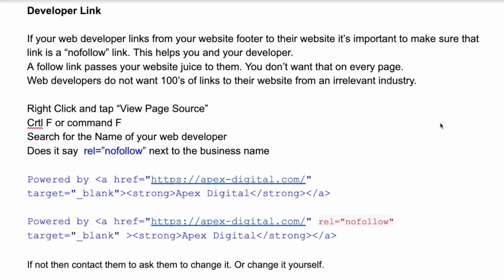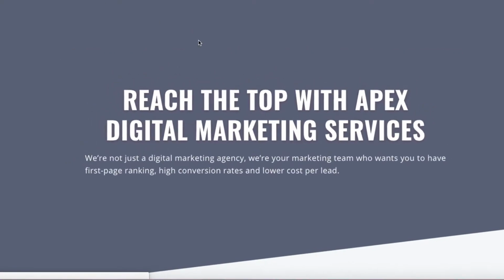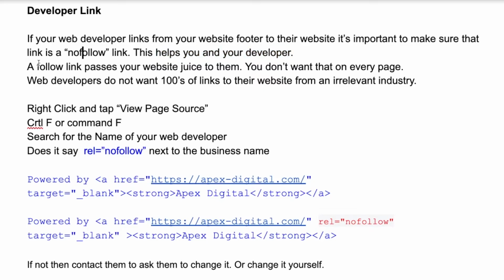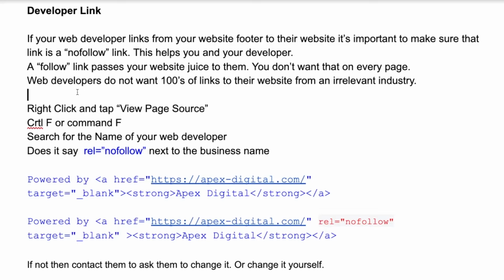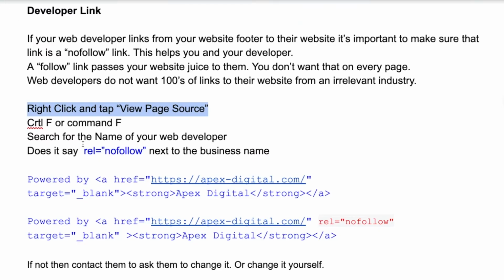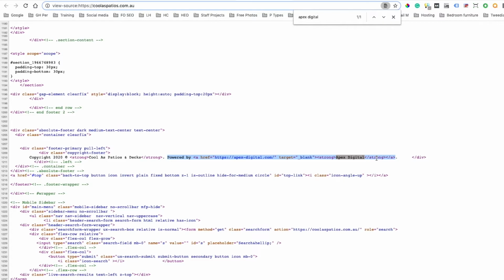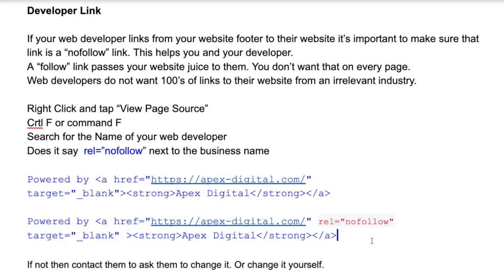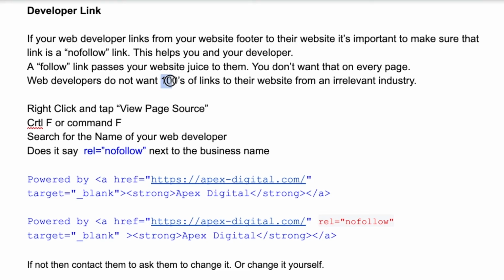How to set up the Website Footer Developer Link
If you have a link to a web developer in the footer you need to make sure that is nofollow.

Learn how to make the website footer link to your web developer a nofollow link.